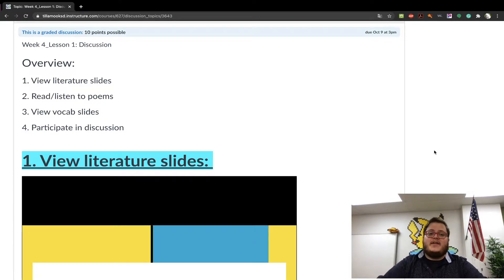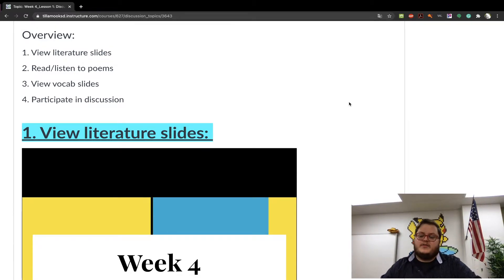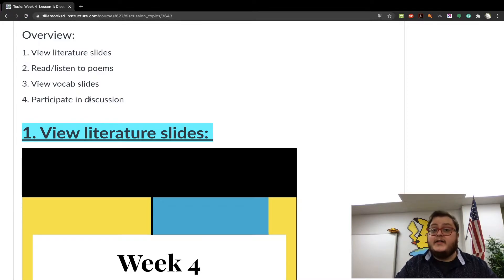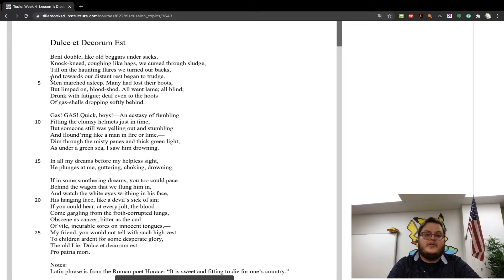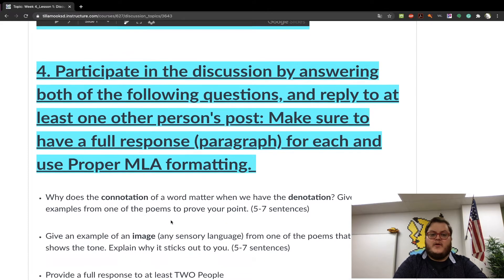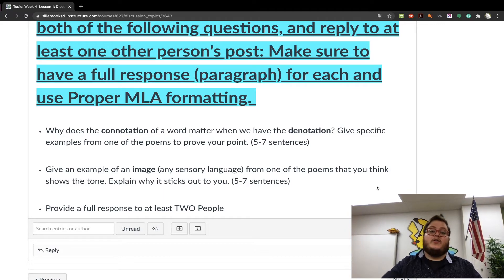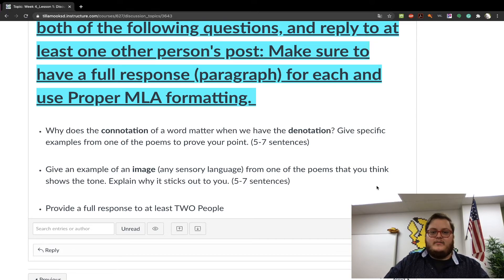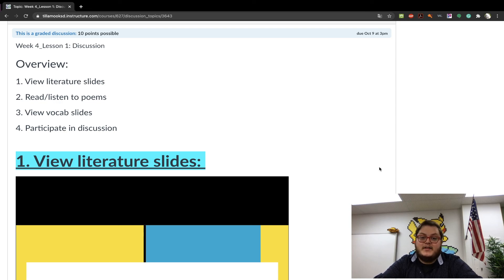Week 4 Lesson 1